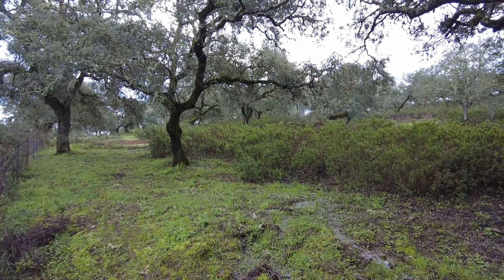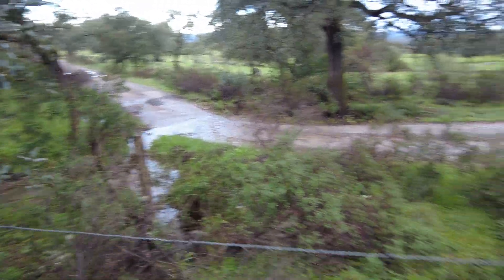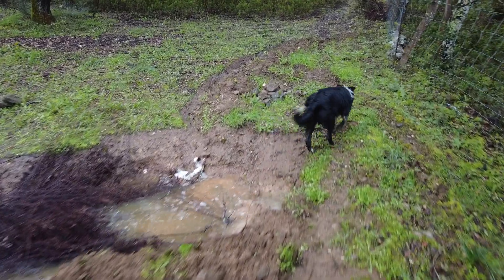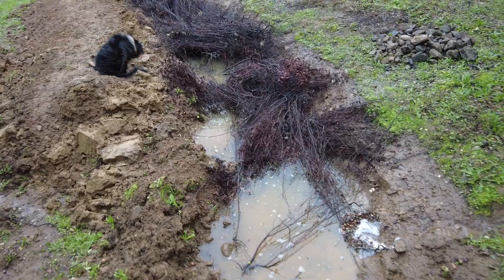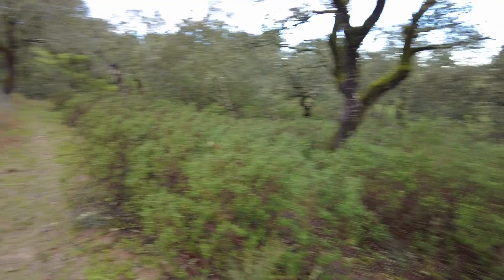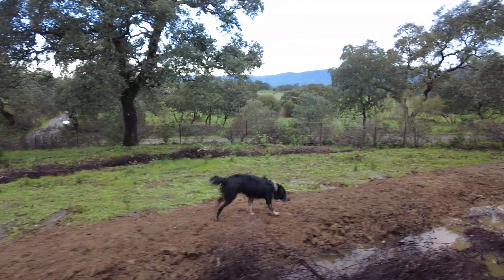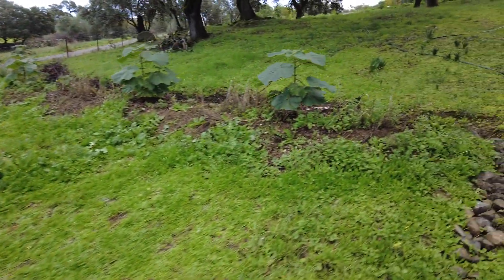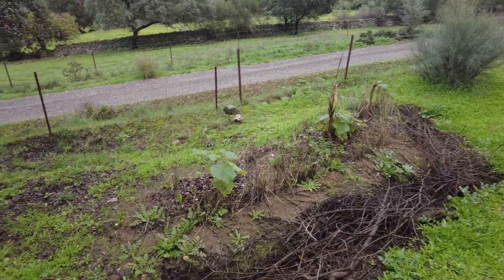Lowest point of property draws a lot of water that way.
Lowest point on property should not be the exit point of water.
There are several ways to manage water flow on a property:

1. French Drains: These are trenches filled with gravel or rock containing a perforated pipe that redirects water away from the problem area.
2. Swales: Designed depressions that collect and redirect water; they can be vegetated or contain gravel to slow down and absorb water.
3. Rain Gardens: Planted areas designed to absorb and filter excess water; they're usually located strategically to catch runoff.
4. Retaining Walls: These hold back soil and water, preventing erosion and directing water flow in a controlled manner.
5. Grading: Altering the slope of the land to redirect water away from the problem area towards more suitable drainage points.

Each solution has its unique benefits and considerations, depending on the property's layout, size, and the severity of water flow issues.

El punto más bajo de la propiedad no debe ser el punto de salida del agua.
 Hay varias formas de gestionar el flujo de agua en una propiedad:

 1. Drenajes franceses: son zanjas llenas de grava o roca que contienen una tubería perforada que redirige el agua lejos del área problemática.
 2. Swales: Depresiones diseñadas que recolectan y redirigen el agua;  pueden tener vegetación o contener grava para frenar y absorber agua.
 3. Jardines de Lluvia: Áreas plantadas diseñadas para absorber y filtrar el exceso de agua;  Por lo general, están ubicados estratégicamente para atrapar la escorrentía.
 4. Muros de Contención: Retienen el suelo y el agua, evitando la erosión y dirigiendo el flujo de agua de manera controlada.
 5. Nivelación: Modificación de la pendiente del terreno para desviar el agua de la zona problemática hacia puntos de drenaje más adecuados.

 Cada solución tiene sus beneficios y consideraciones únicos, según el diseño, el tamaño y la gravedad de los problemas de flujo de agua de la propiedad.